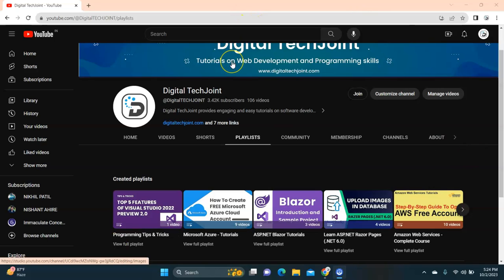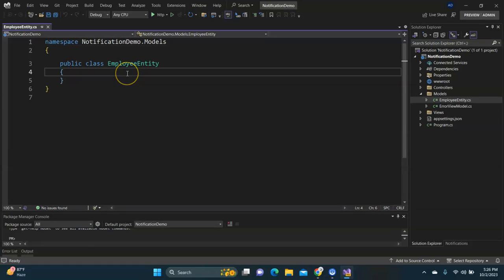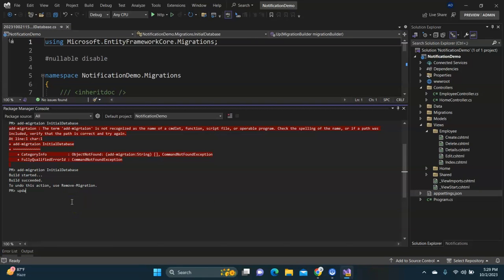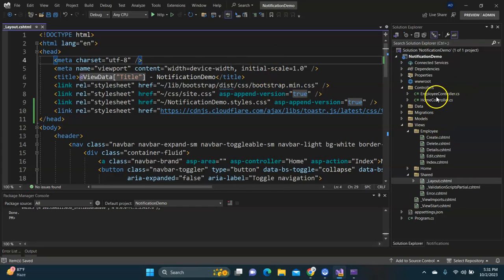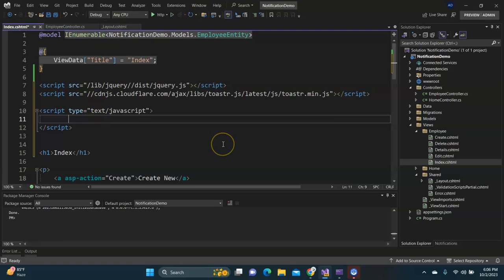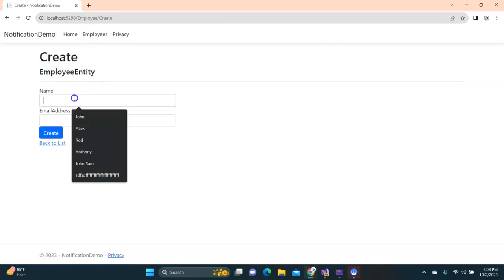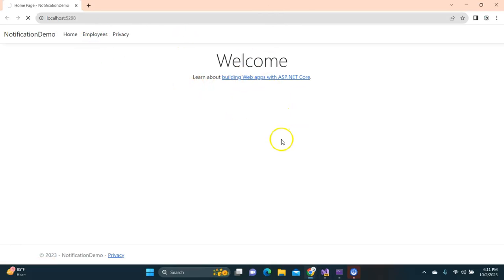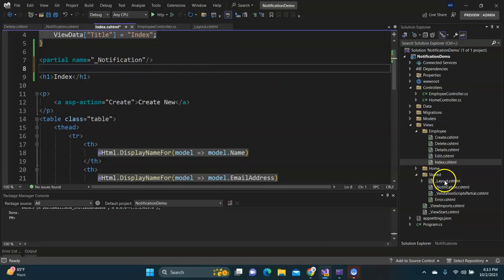How To Add Toast Notification in ASP.NET MVC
Welcome to our ASP.NET MVC tutorial series! In this video, we'll walk you through the process of adding toast notifications to your ASP.NET MVC web application (Visual Studio 2022 Preview 2.0) using Toastr javascript library.

Toast notifications are a great way to provide real-time feedback and alerts to your users without interrupting their workflow.

In this tutorial, you'll learn:

1. How to set up an ASP.NET MVC project.
2. Create CRUD application quickly using scalfolding - Create, Read, Update & Delete records
3. Installing and configuring a popular toast notification library (e.g., Toastr or SweetAlert2).
4. Creating a controller and views to trigger notifications.
5. Writing JavaScript code to display toast notifications.
6. Creating Partial view to create and reuse notification code accross Views (Common code)
7. Customizing the appearance and behavior of your notifications.
Handling different types of notifications (success, error, warning, etc.).